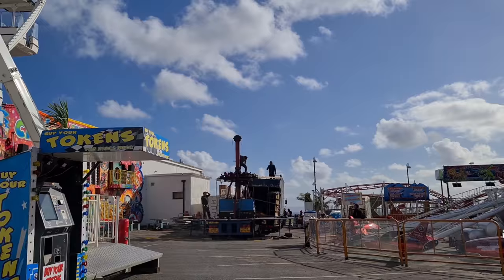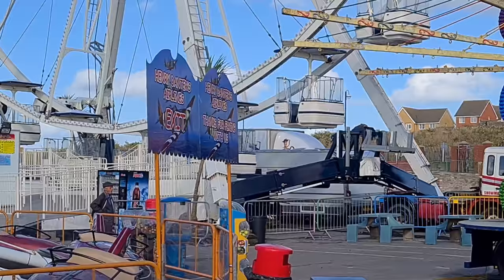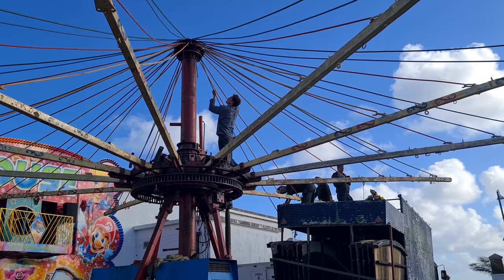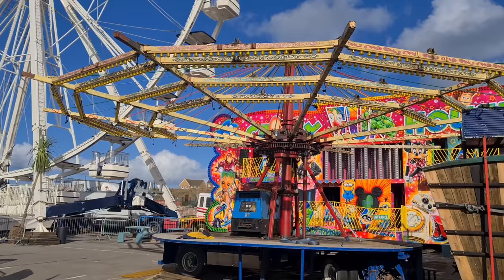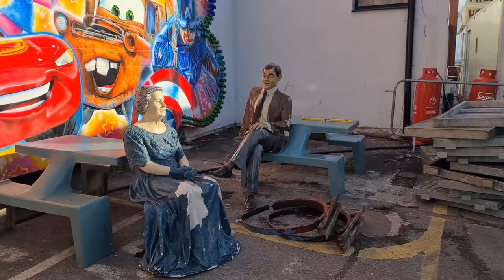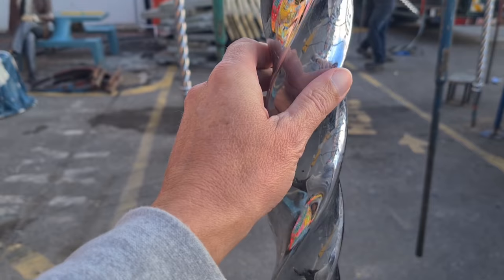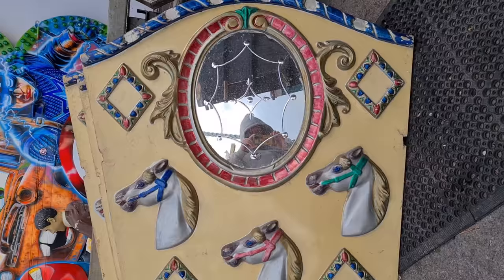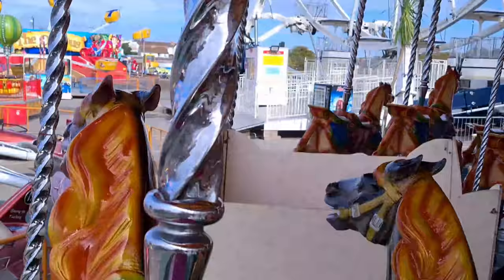BUILDING HENRY DANTERS GALLOPERS (CAROUSEL) At Barry Island Pleasure Park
Henry Danters Gallopers are almost 120 years old & have been fully refurbished. They've just arrived & are ready to be built up.